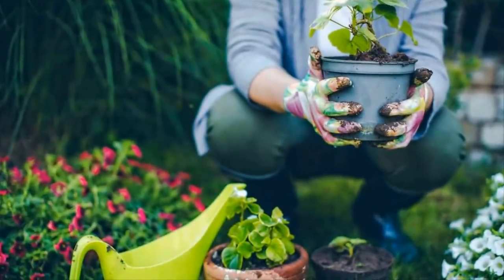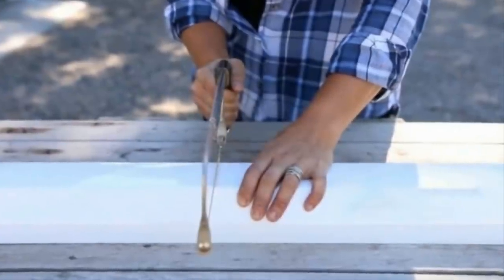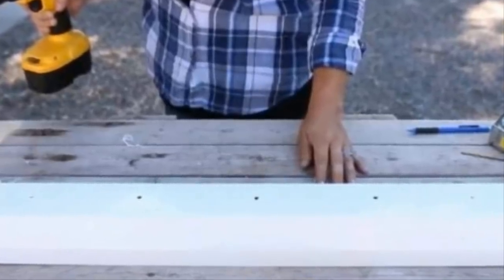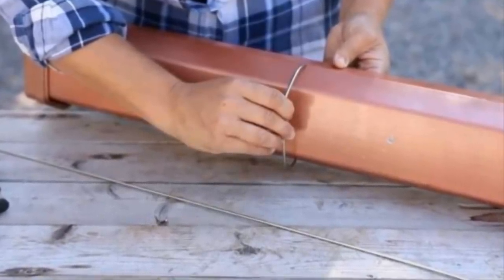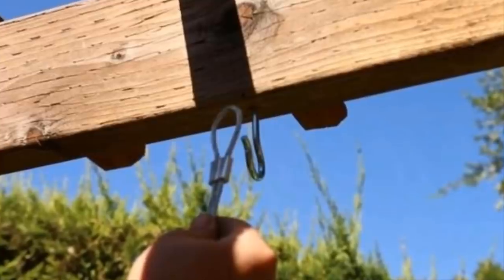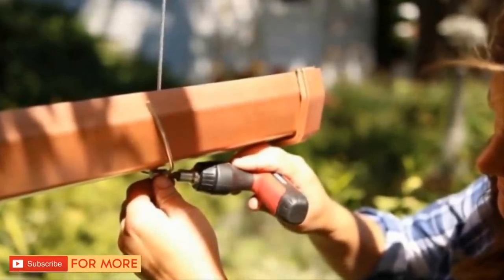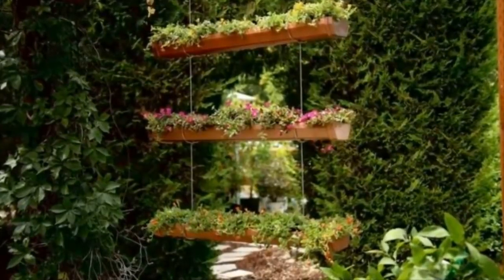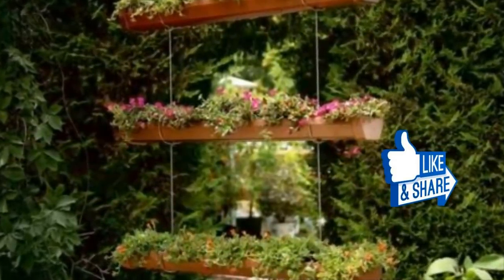Woman s Genius DIY Project Turns An Old Rain Gutter Into Something From Her Dreams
Workers Find A 71 Year Old Wallet And Get A Huge Surprise When They Open It Up

SHOCKING!! A Woman Found A Weird Box Underneath Her House U cant belive what was inside

A Day After A Family Saved This Beached Octopus, It Returned And Gave Them An Astonishing Thank You

A Week After Four Kittens Were Found In An Old Washing Machine, Rescuers Got An Unexpected Call

Two Days After A Family s Beloved Dog Died, They Saw A Sign Of Hope In His Water Bowl

China Just Unveiled This Insane Idea To Solve Traffic Jams, And It Might Be Crazy Enough To Work

Rescuers Trying To Save A Pit Bull Notice This Huge Creature In The Water Behind Him

There s A Different Way To A Make A Grilled Cheese Sandwich That s So Much Better

Monster Left A Heavy Trash Bag On The Road When Rescuers Opened It They Were Heartbroken